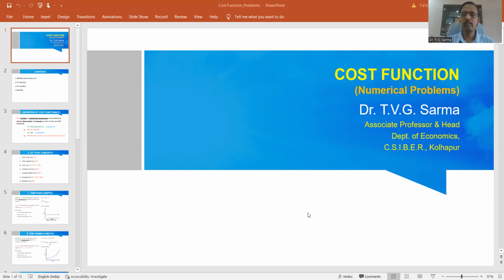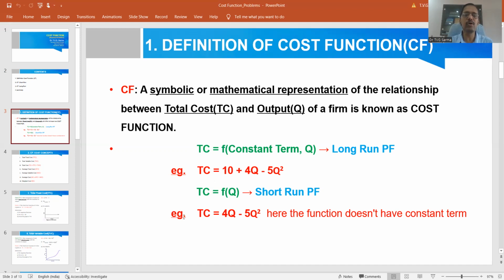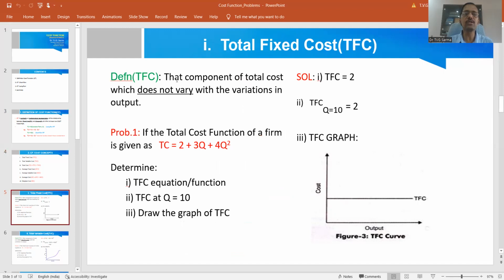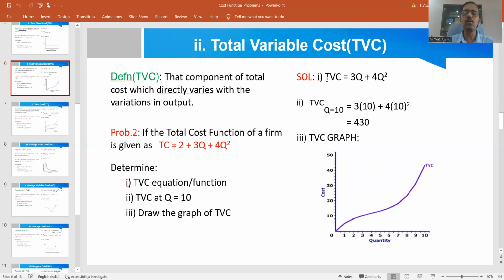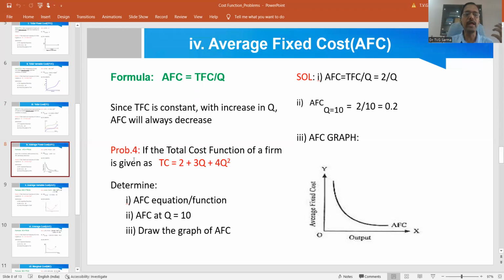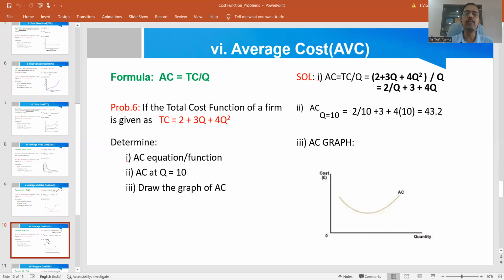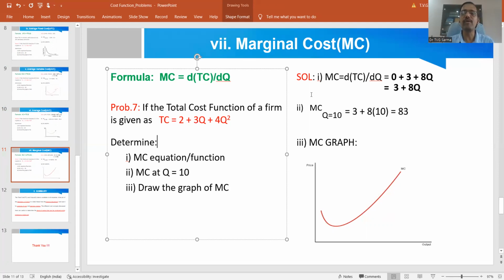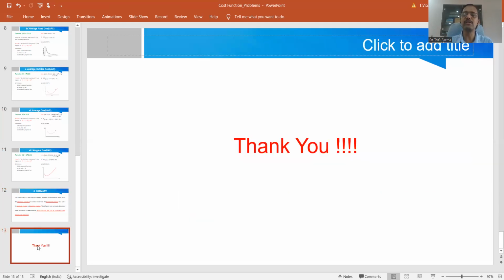Cost Function Numerical Problems